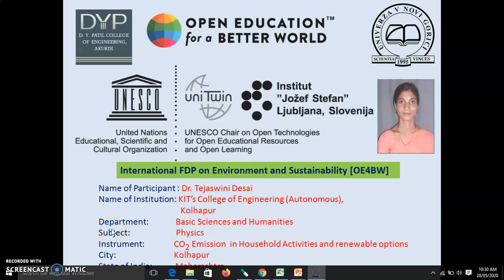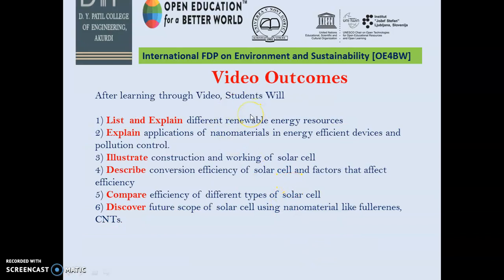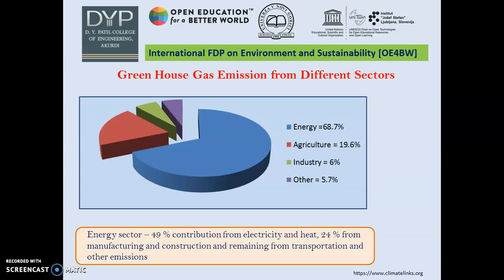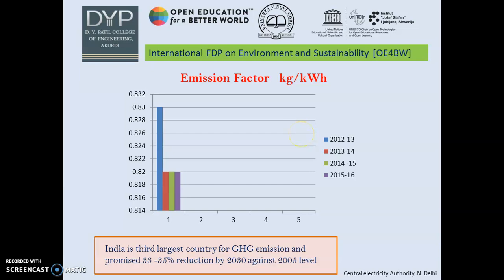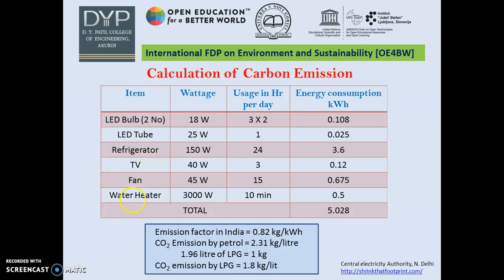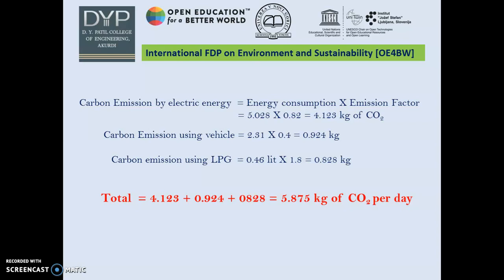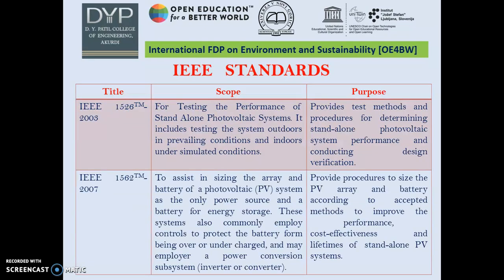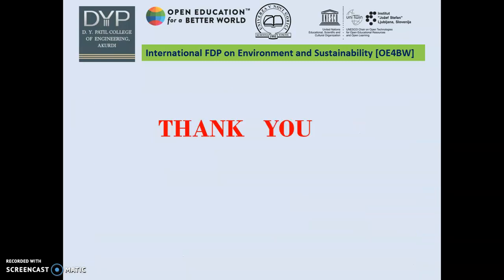CO2 Calculations for domestic activities